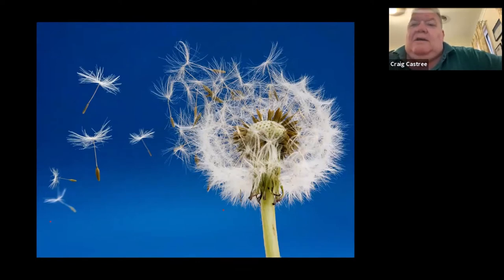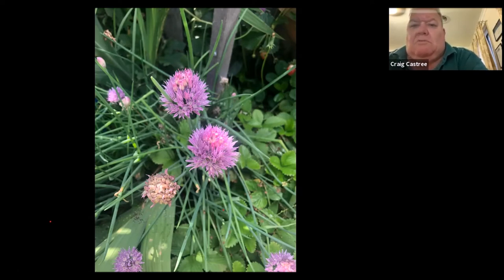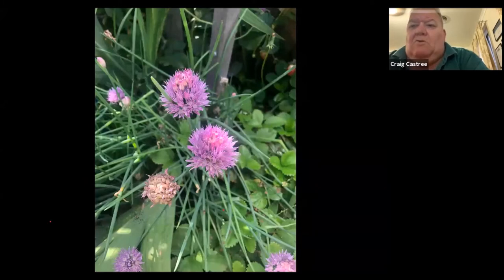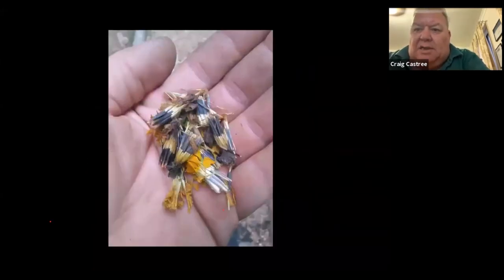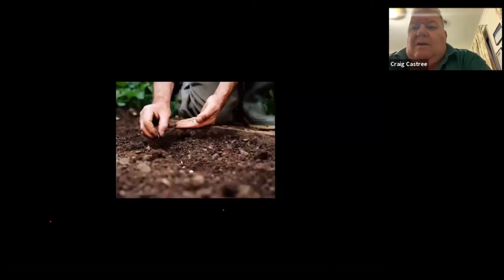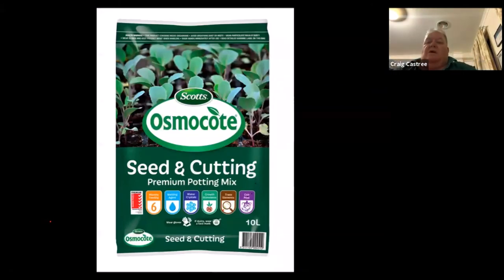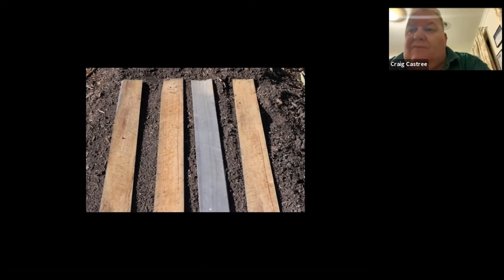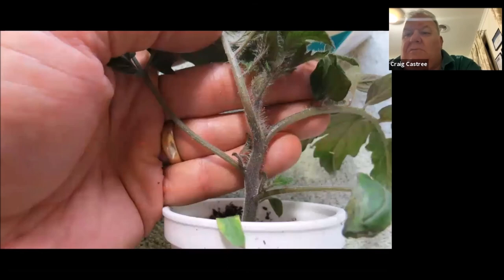Craig Castree ~ Saving, storing and sowing seeds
Horticulturalist, author of Edible Gardens, and TV presenter Craig Castree discusses how easily you could be growing food in your garden. Craig has 40 years’ experience in growing his food organically and creating edible gardens. He is also the President of Werribee Park Heritage Orchard, restoring old fruit varieties.